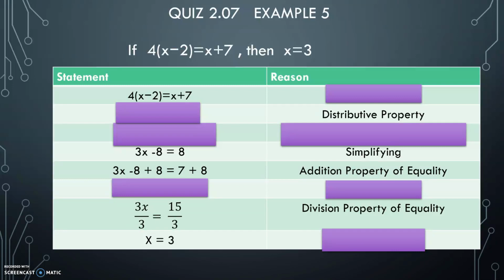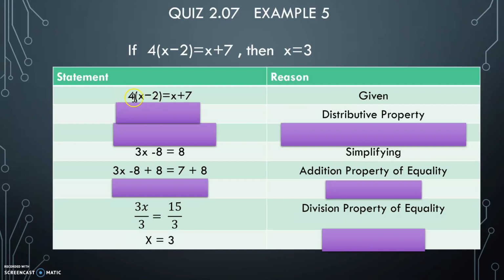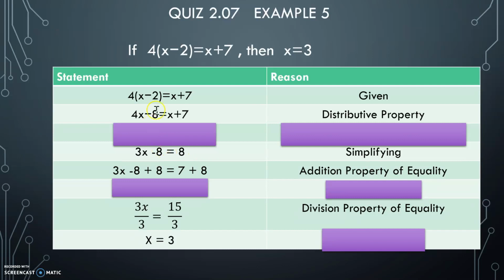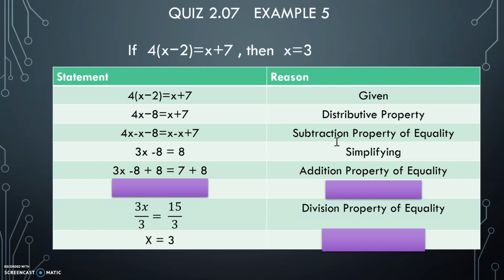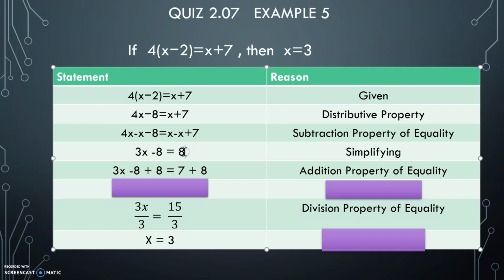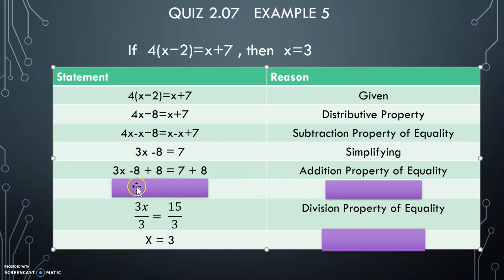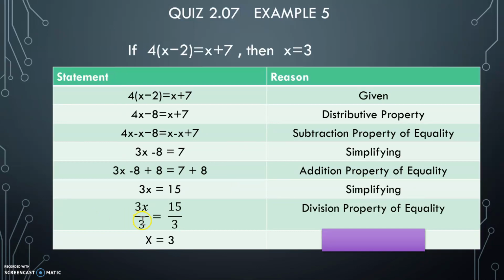Quiz 2.07 Algebraic Proof Example 5